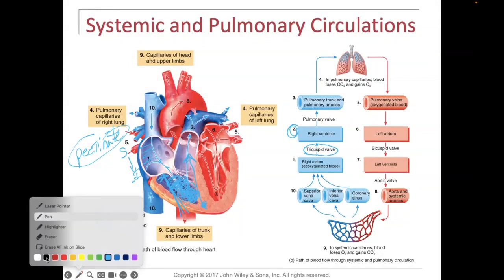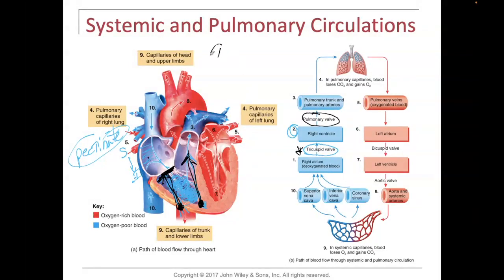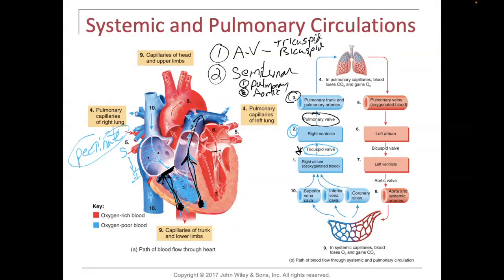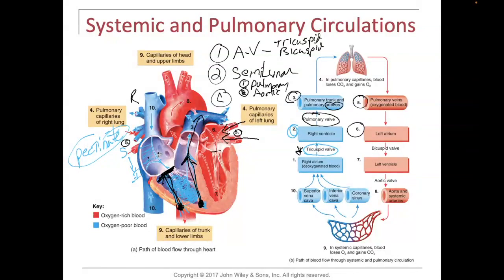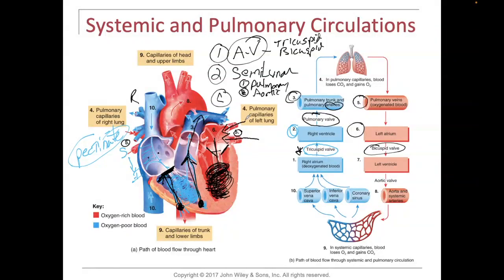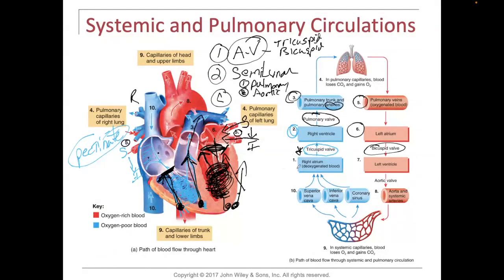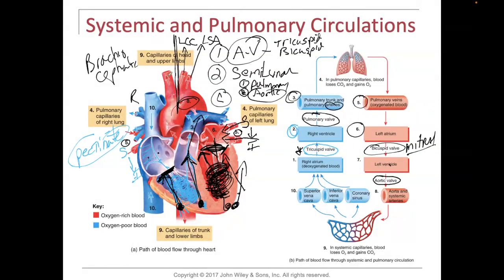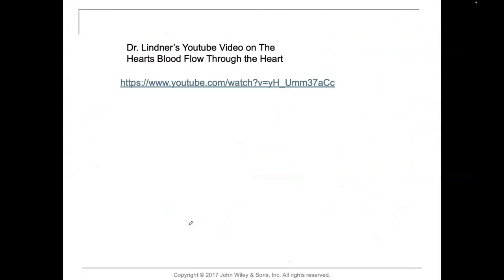Heart-Blood Flow through the heart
Understanding oxygenated and de-oxygenated blood flow